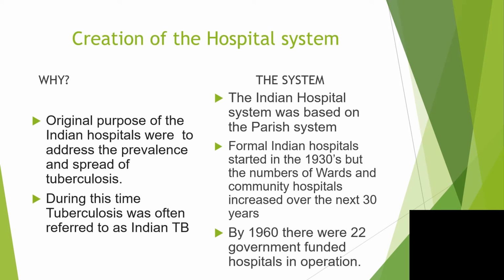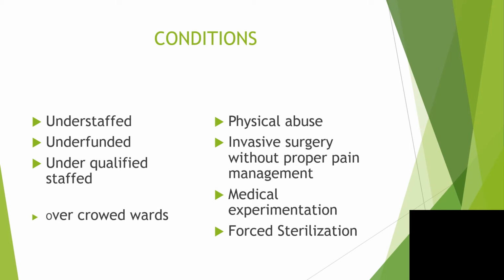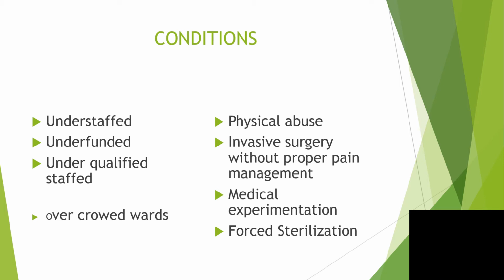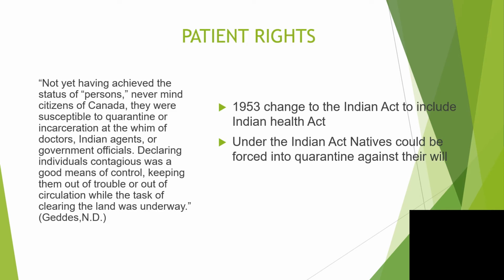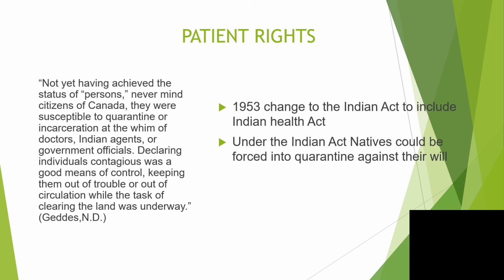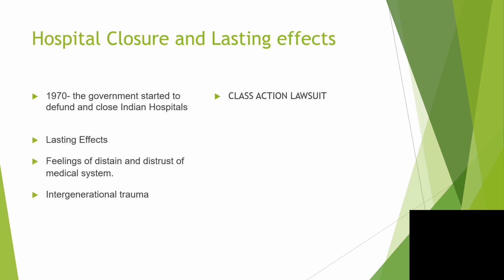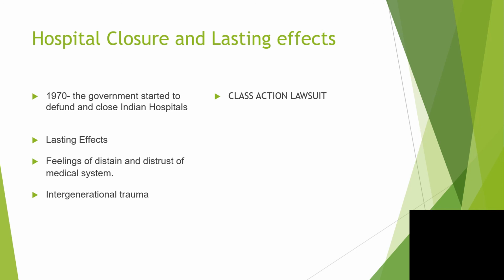Indian Hospitals in Canada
This is a 5-minute presentation created for LSO510N1A topic Indian Hospitals